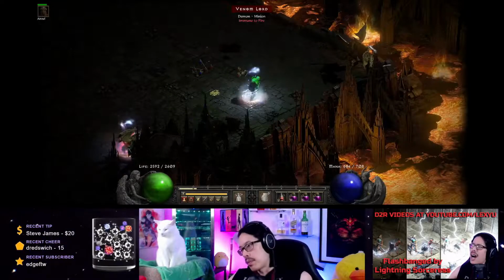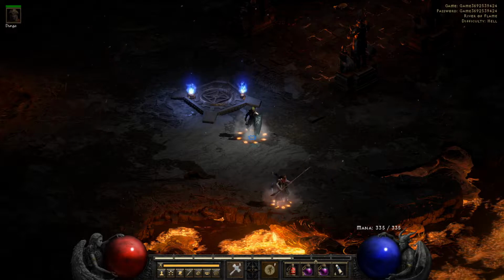FASTEST Way To Farm HIGH RUNES in Diablo 2: Resurrected! (How To Do Chaos Sanctuary Seal Pop Trick)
This is going to be your fastest method for dropping high runes such as Zod, Cham, Ber, Jah, & Ohm! Happy Farming!